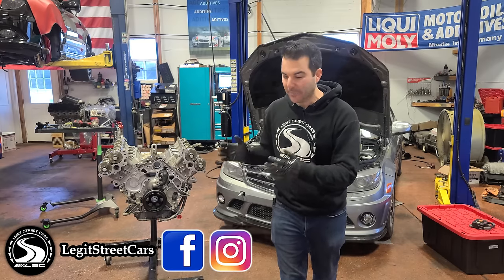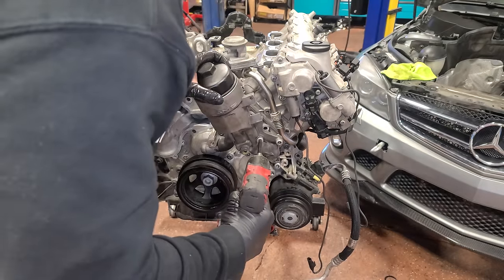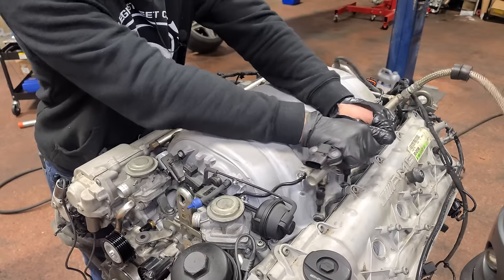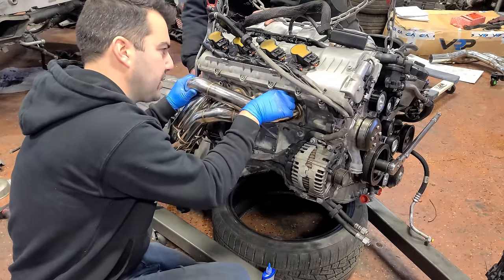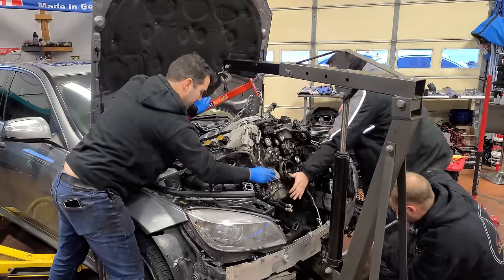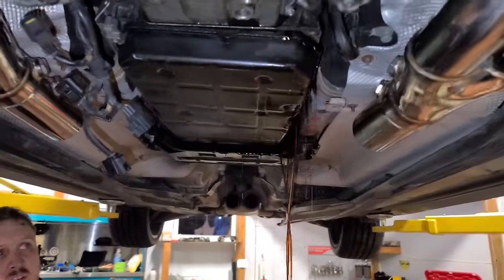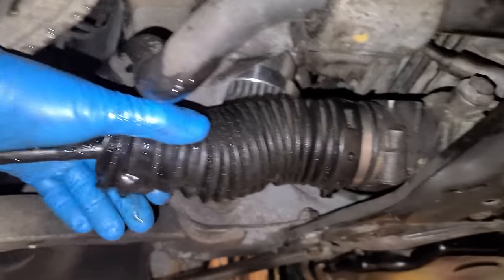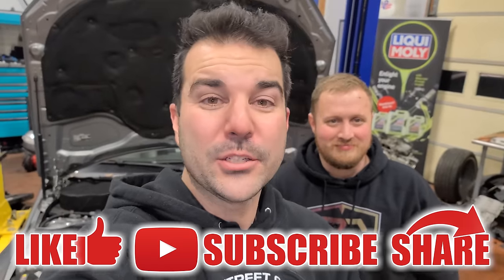Here’s What Happened After Building My C63 AMG Engine In 2 Days With No Sleep! First Start & Drive!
and list your car for Free!

In this video, we finish building, modifying, and tuning the engine for my C63 AMG and try to start it and drive it for the first time!

LSC Merch! Hoodies, hats, posters & New Signature series shirts including SVT Lightning, Trans Am & E55 AMG!